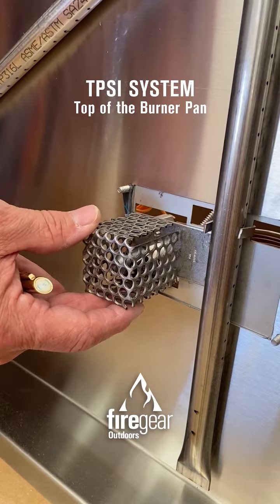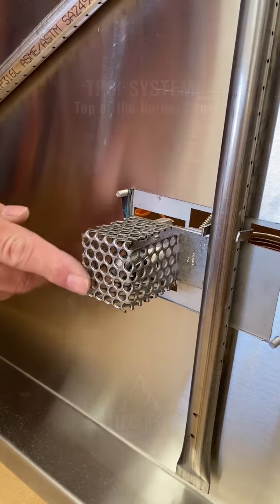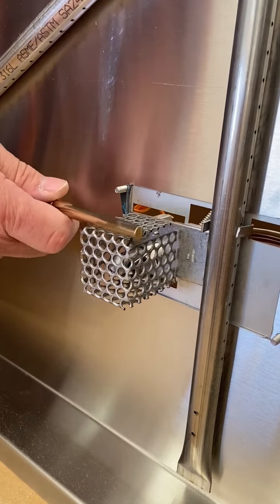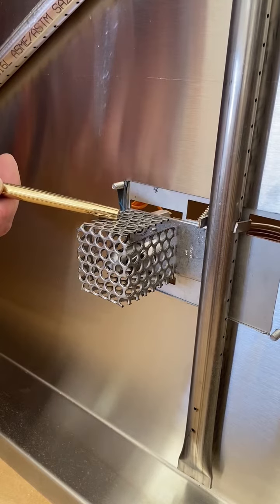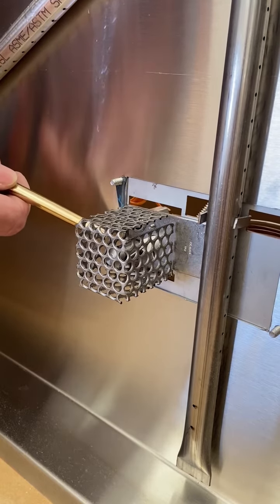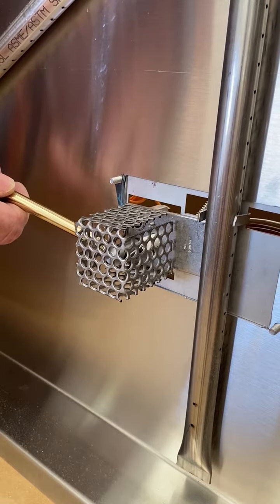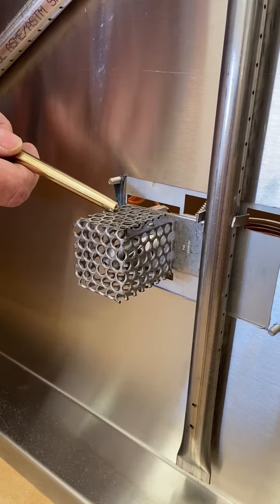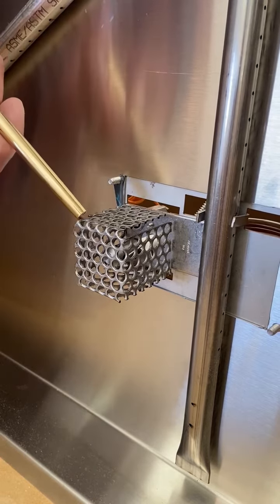Gas Burner System (Top) - Installation Overview